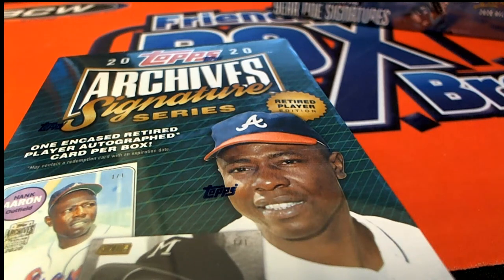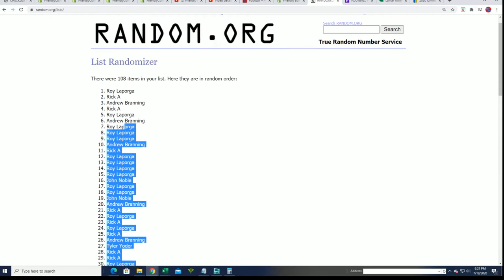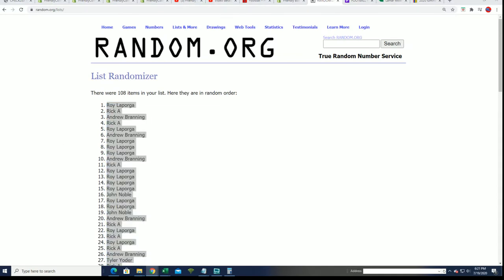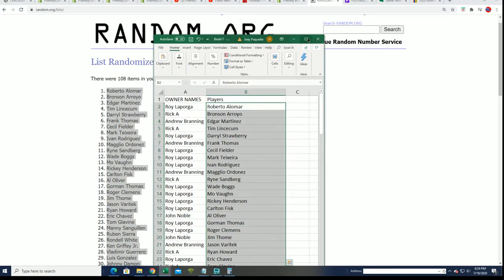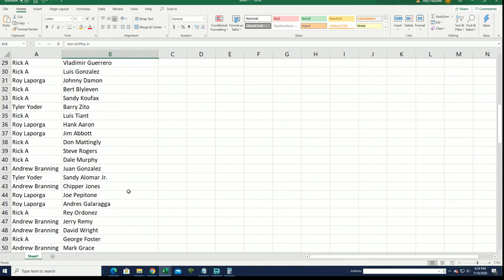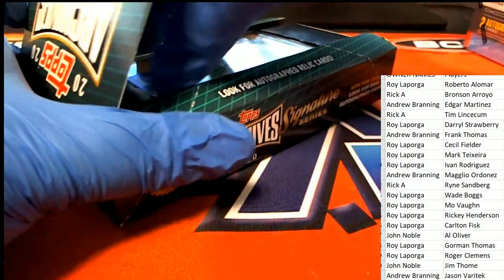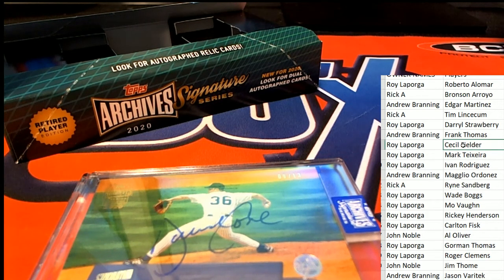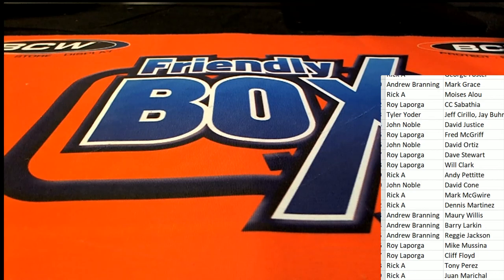2020 Topps Archives Signature Series Retired Player Ed Baseball Box ID 20ARCHRET239